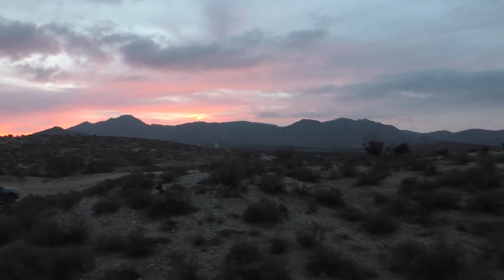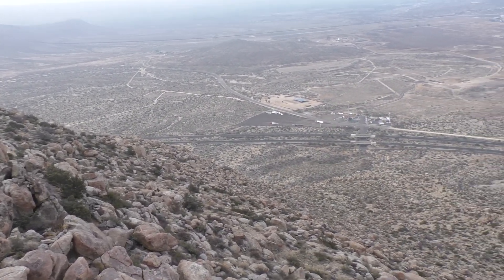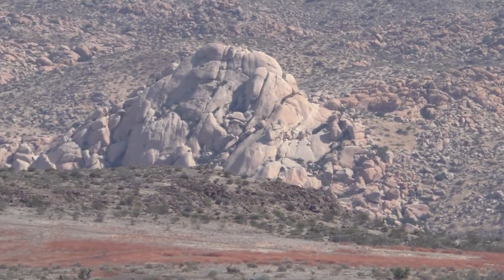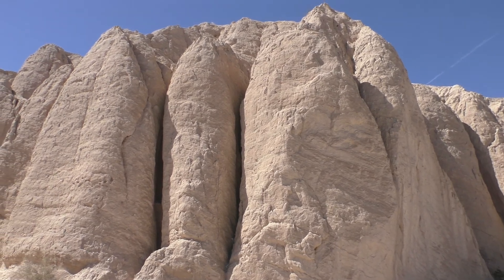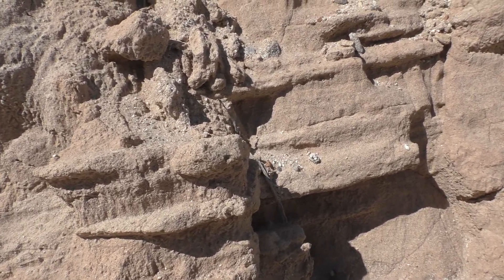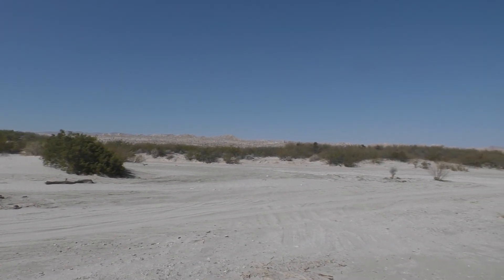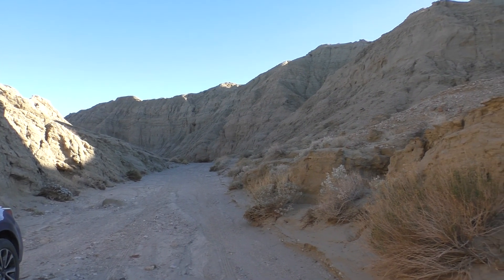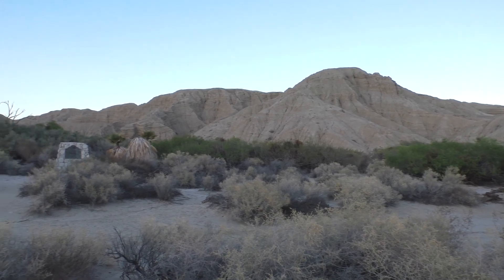Jacumba Area, Carrizo Badlands (2018-03-24)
Offset 232 Benchmark, Gray Mountain, Round Mountain, Jacumba Peak.